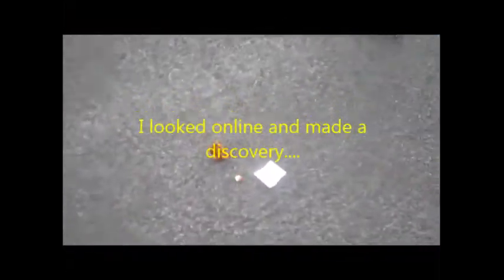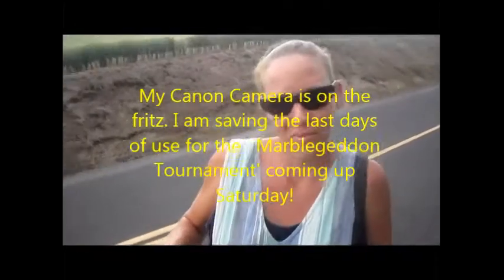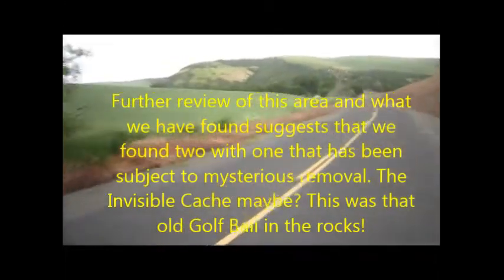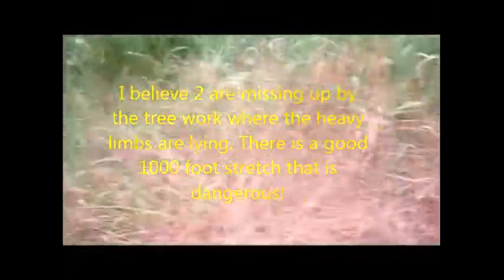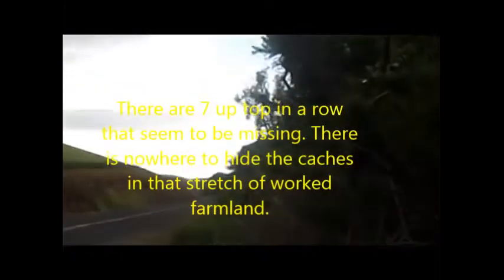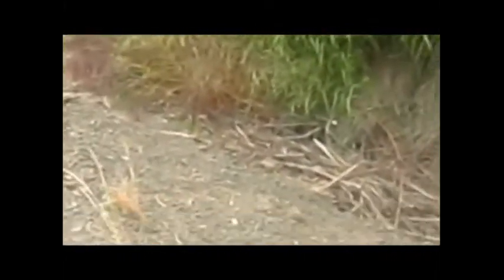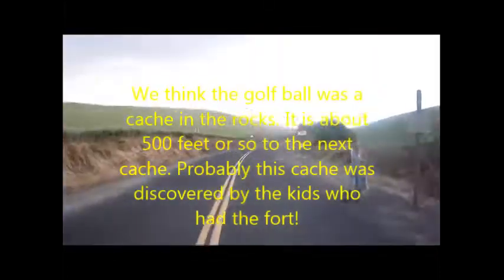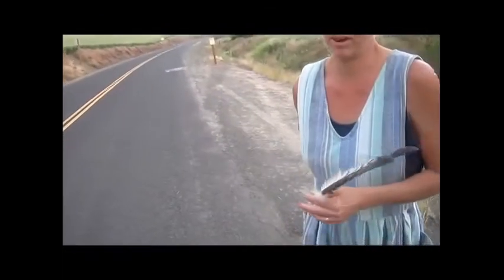The Great Geocache Adventure #7: More Than We Thought-Minus Two!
We found one and determined that a golf ball that we found was a cache in the rocks. We re-evaluate our total and look for some missing caches.

I used the YouTube music library for music
I created the video title at flixpress.com